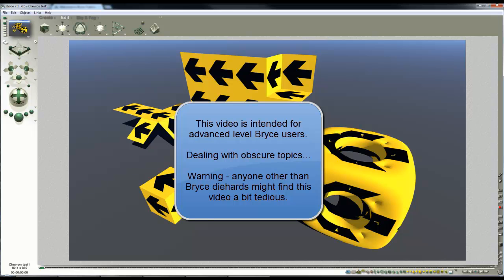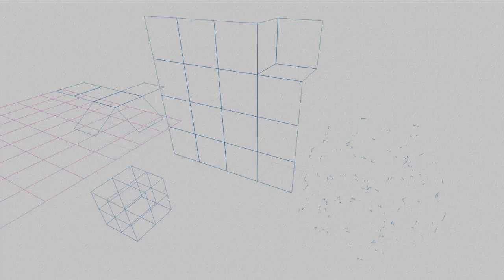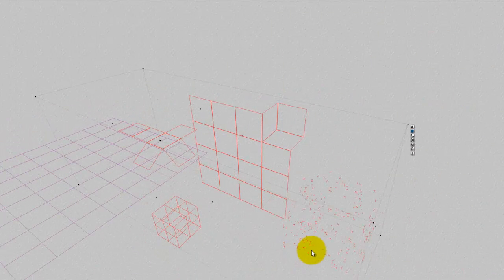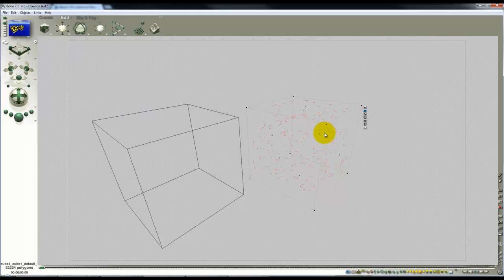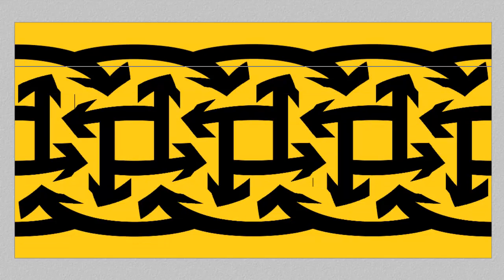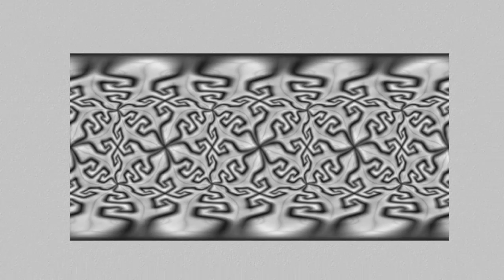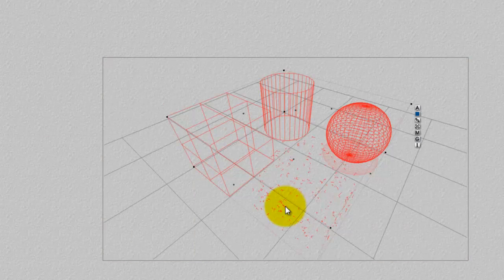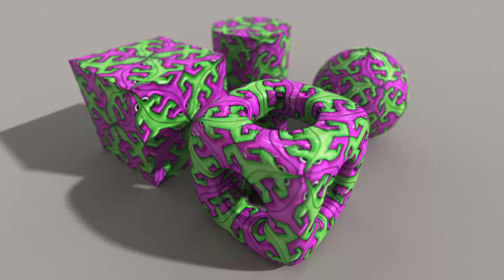Bryce "Nuts and Bolts" - object cubic and spherical mapping - a 30 minute tutorial by David Brinnen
This video covers a moderately advanced Bryce 7.1 Pro topic. It is not intended to guide the user to any particular objective, instead it is a rather wide ranging investigation into the behaviour of 2D repeating patterns when they encounter 3D objects and some strategies as to how to go about mapping them with the object cubic and spherical mapping modes.  The latter part of the video also relies upon being able to generate a spherical map, this can be done in any number of ways, but for the sake of simplicity, our (Horo and myself) own product is used to achieve this effect.  So additionally this tutorial might be of special interest to those that already own this product (or are thinking of getting it) and want to see Spherical Mapper used practically in one of the countless ways it could be used (more examples are provided with the product itself, along with tutorials and documentation).